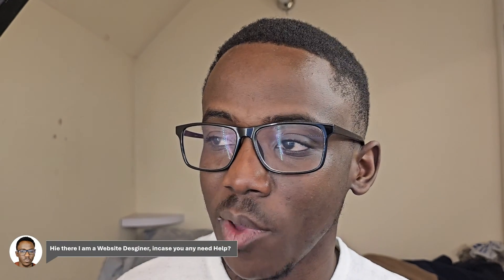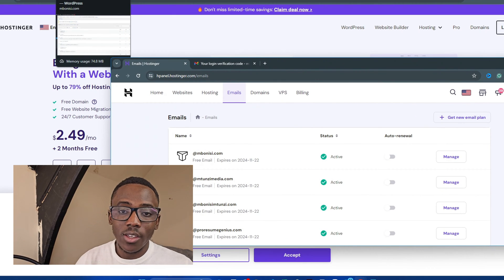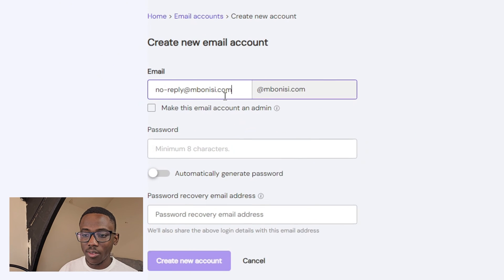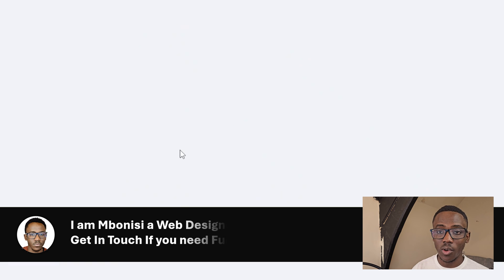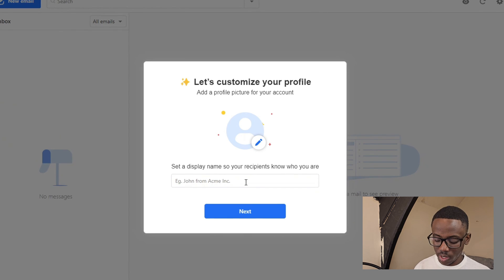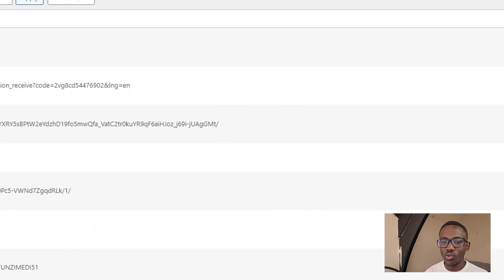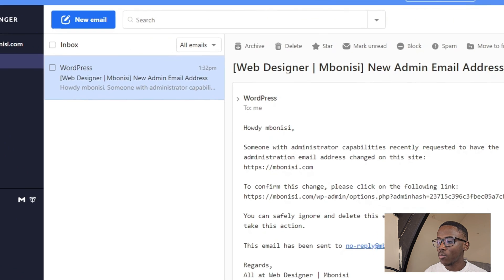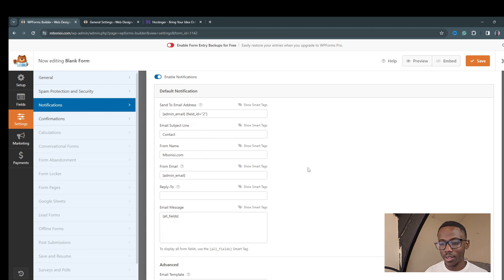How to Create a No Reply Email - Create a Business Email Account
let me guide you on how you can create a custom email address that has your company name, it is a Professional Email Account we will be creating or some may say a Business email account, so let me show you each step from acquiring an account that is from Hostinger